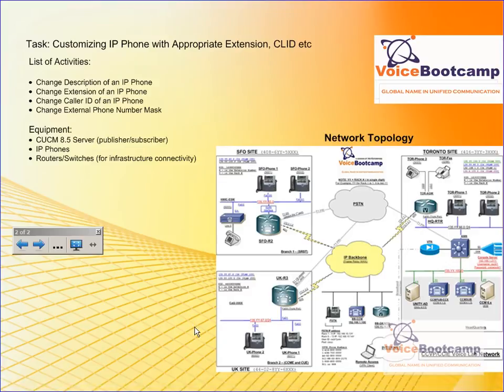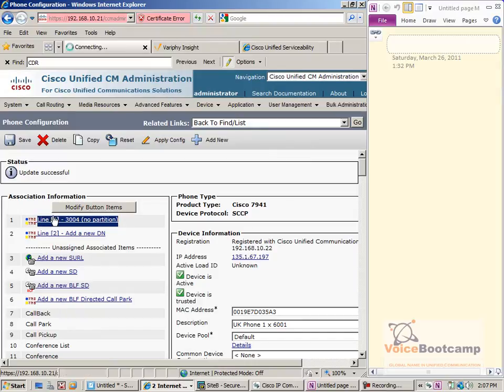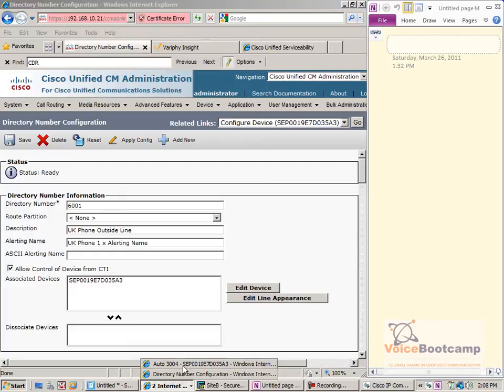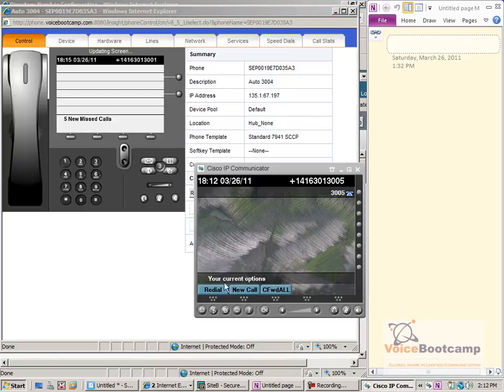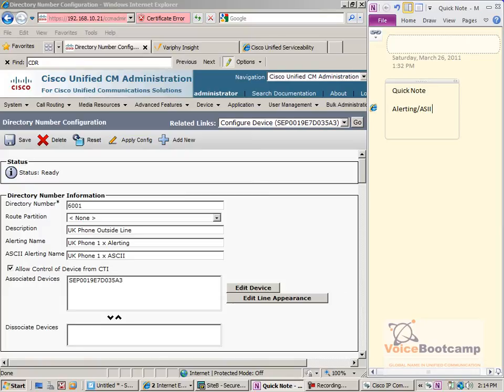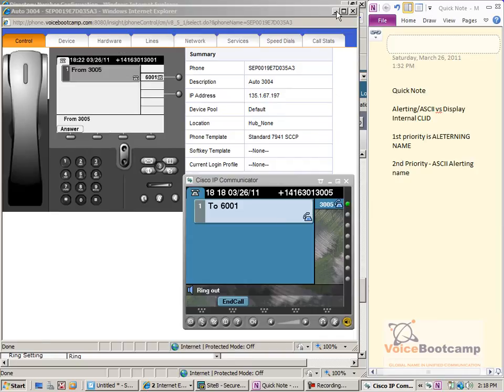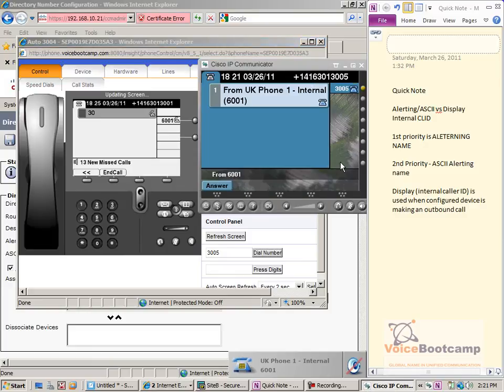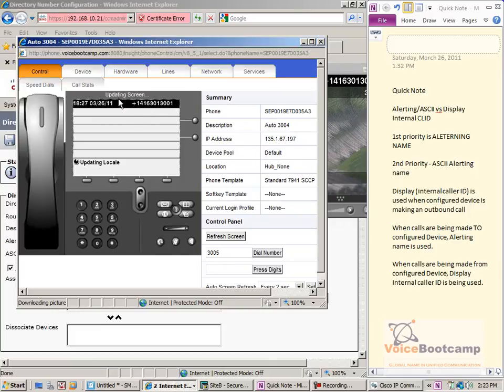Lab 10 Device Customizing IP Phone and Difference btw Alerting Name and Display ID